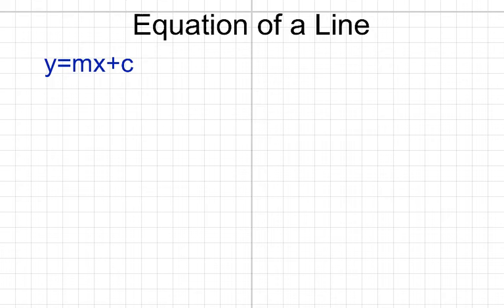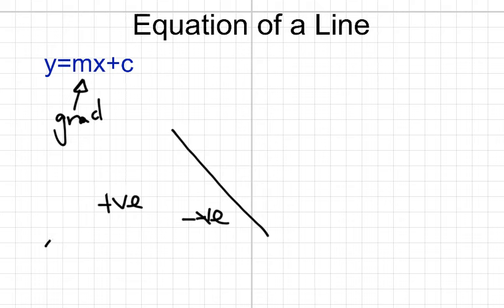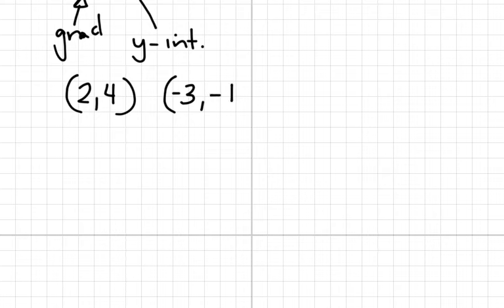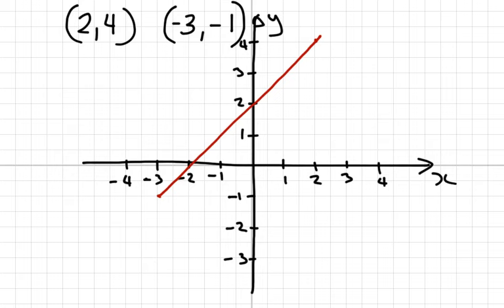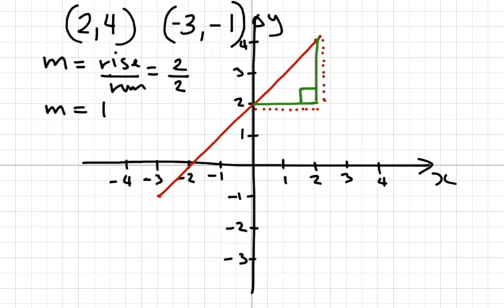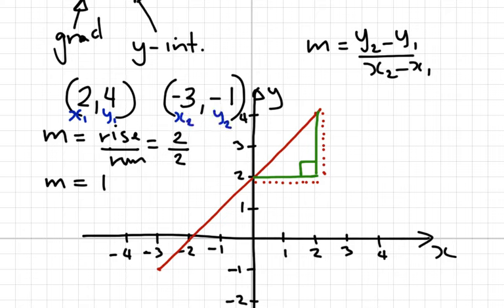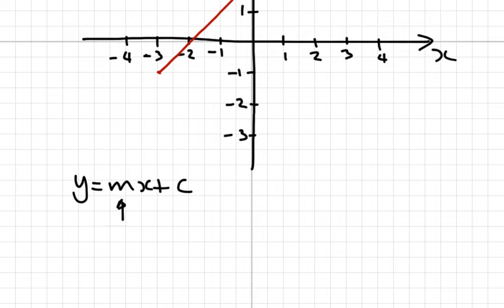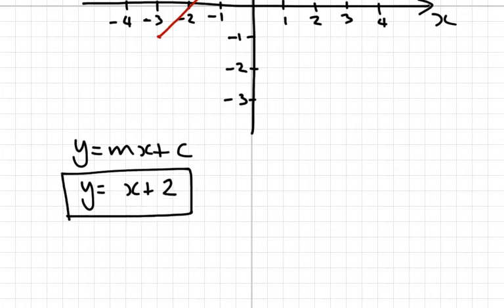How to Equation of a line - Given 2 coordinates | y=mx+c Gradient y-intercept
In this video we are finding the equation of a line given two points.
We look in-depth at using the gradient formula then drawing a quick sketch of the graph.